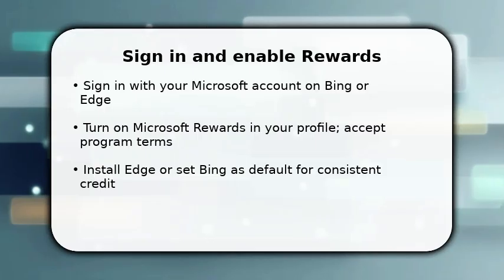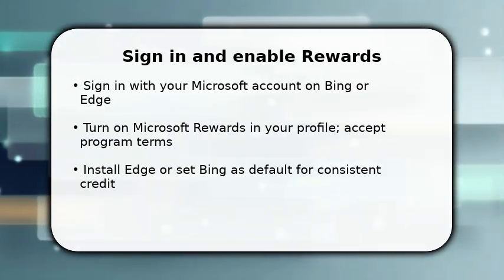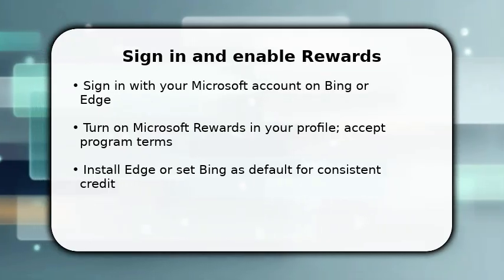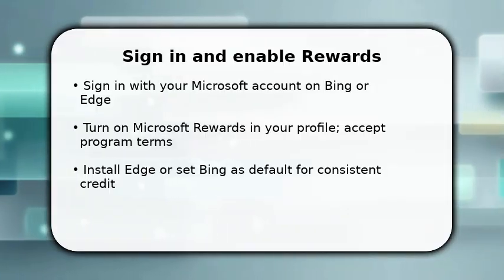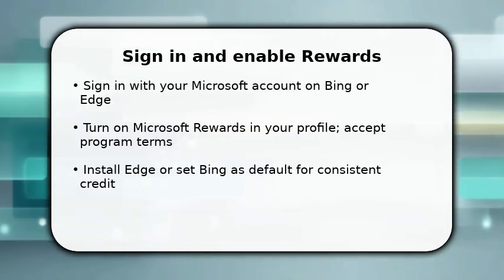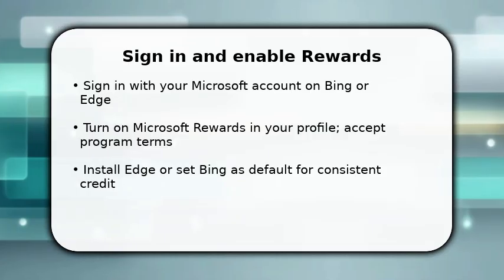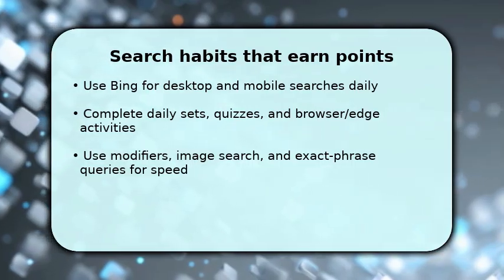How to Use Microsoft Bing Search with Rewards (updated)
How to Use Microsoft Bing Search with Rewards (updated) | 🔒 Surfshark VPN Deal — Stay private and secure. $1.99/mo + 3 Months Free ▸

Discover the benefits of using Microsoft Bing for your daily searches. This video tutorial guides you through setting up and maximizing rewards when searching with Microsoft Bing, including tips on how to earn points or discounts directly from search results.